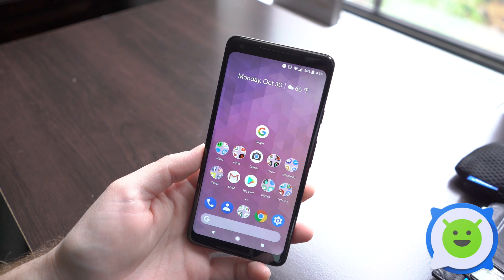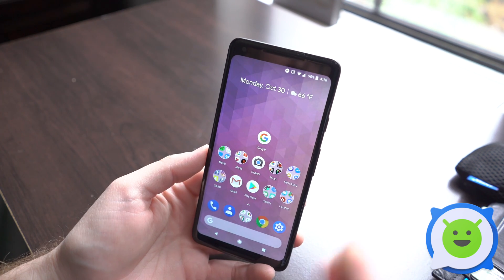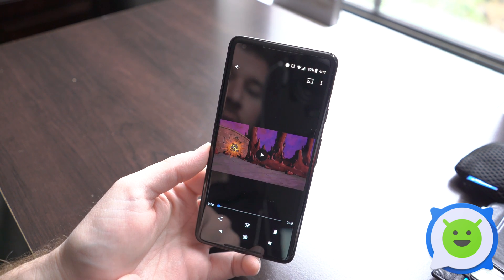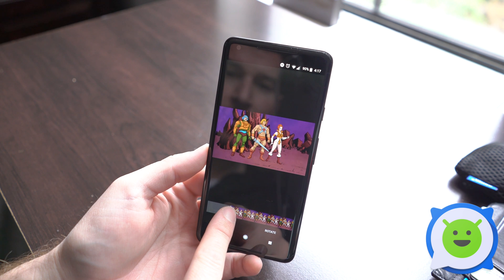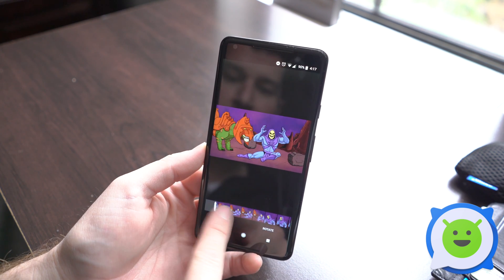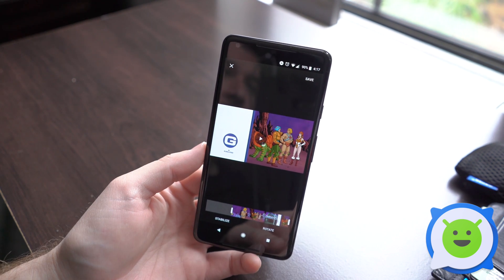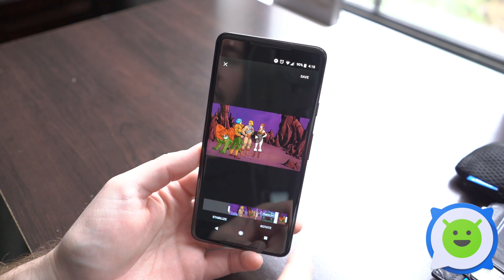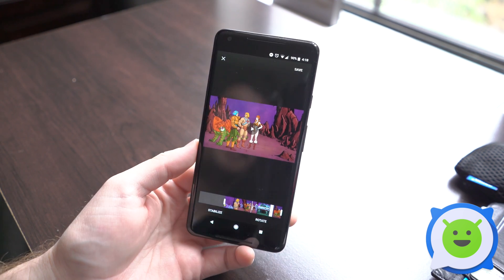Pixel 2 XL: How To Edit Videos